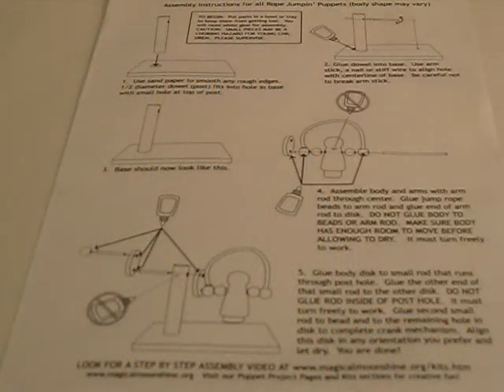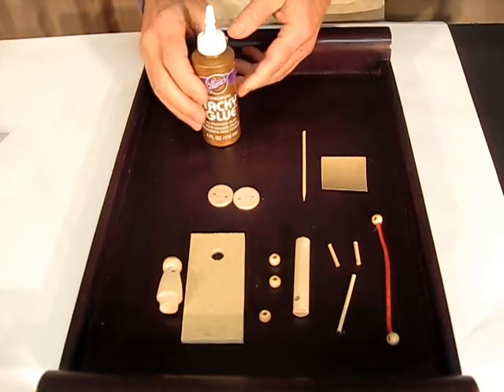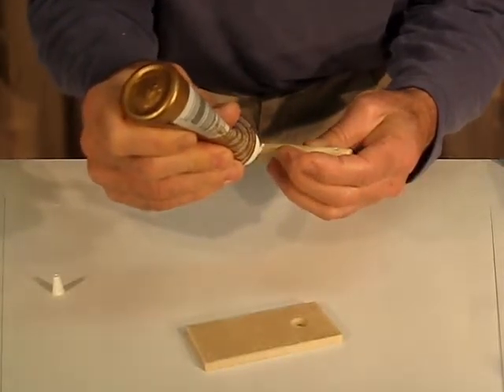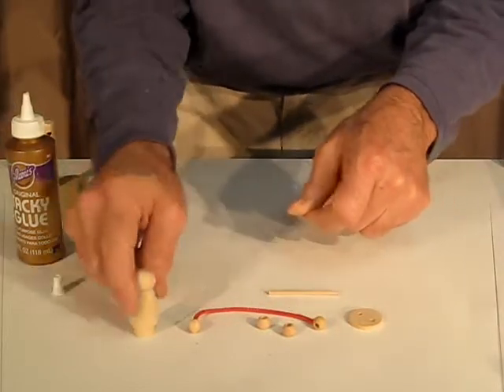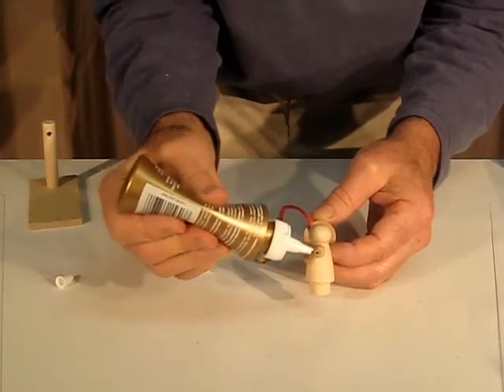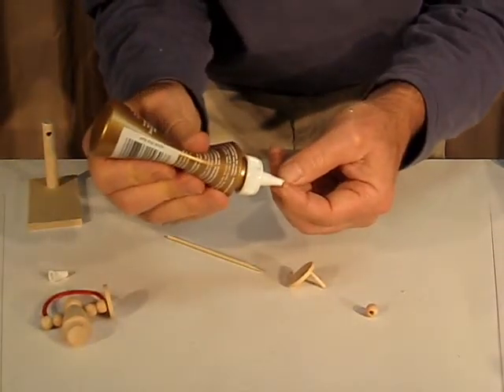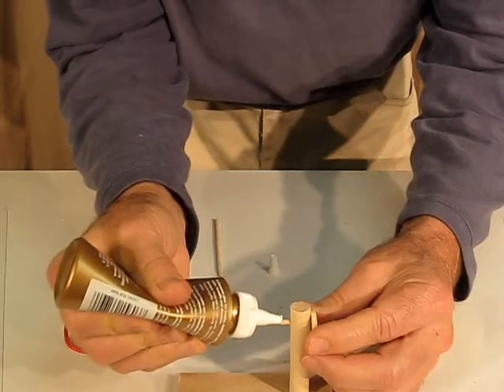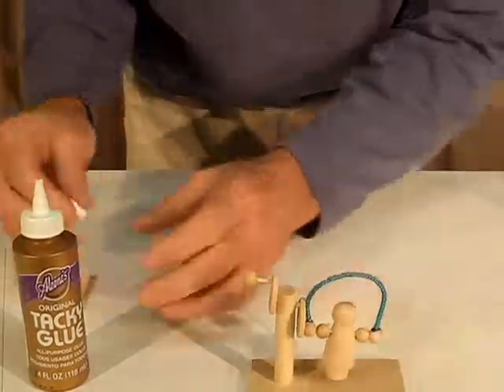Jumpin' Puppet Instructions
Step by step instructions for assembling the Jumpin' Jill, Jumpin' Joe, and Jumpin' Jack Frost mechanical puppets.